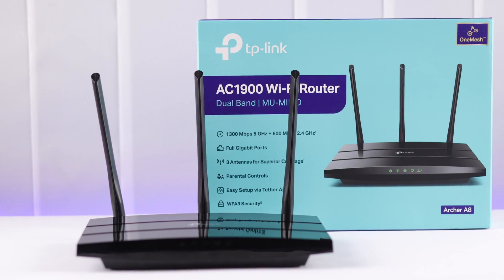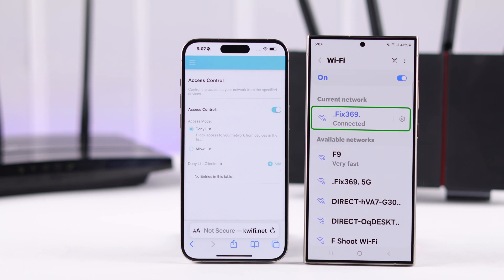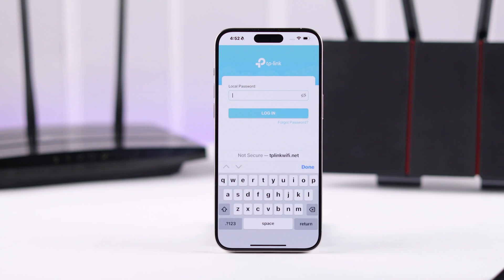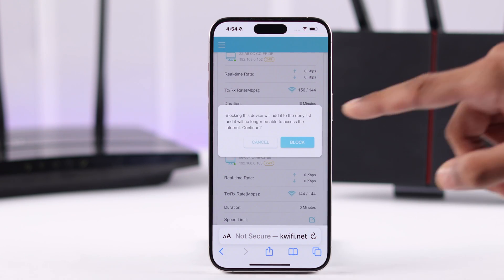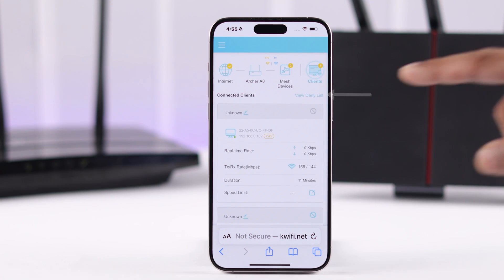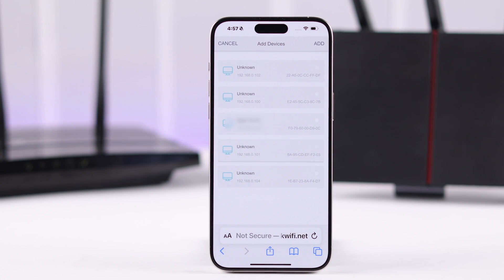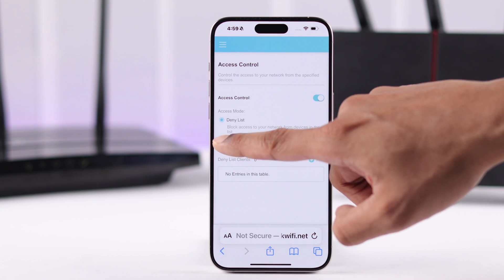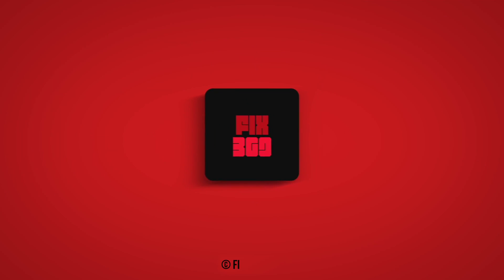How to Block or Unblock Unknown WiFi Users on TP-Link Archer Router! [AC1900]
Looking for a way to block someone using your WiFi Network from the TP-Link Archer A8 AC 1900 Router without your permission? Searching how to Unblock a User after you restricted their WiFi Access from TP-Link AC1900 Router? Worry not this is the video for you.

In this video, the Fix369 team will show you detailed guidelines to Block Unknown WiFi users on the TP-Link Archer A8 AC1900 Router to restrict access to your WiFi along with how to unblock a blocked user if you change your mind as well.

0:00 TP-Link AC1900 WiFi Block/Unblock users
0:20 Prerequisite to Block/Unblock Users on TP-Link WiFi Router
0:26 Block Users for TP-Link Router
1:28 Unblock Users on TP-Link Router.